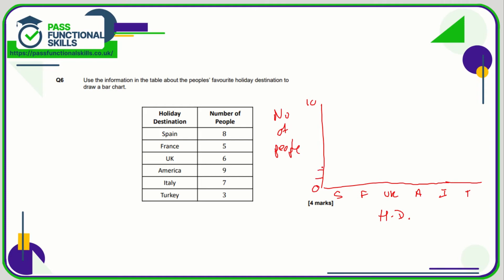Bar Charts Worksheet - Level 1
This is the Pass Functional Skills revision video on Bar Charts Worksheet - Level 1.